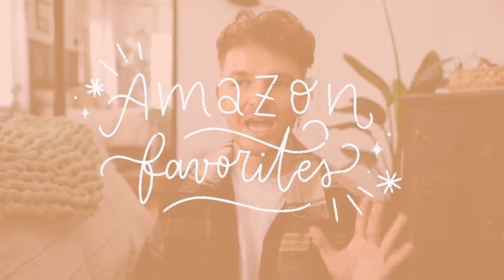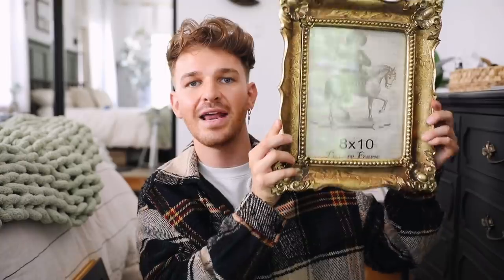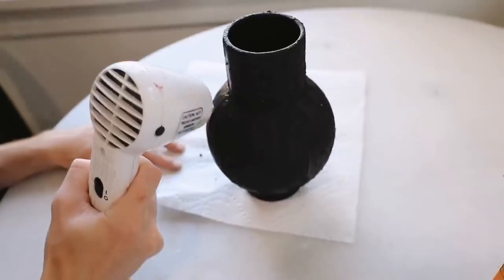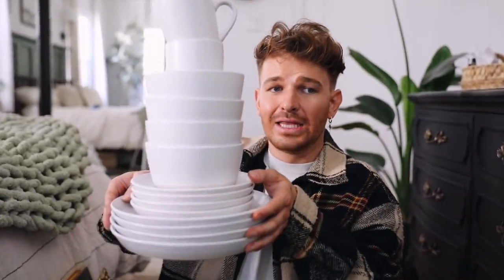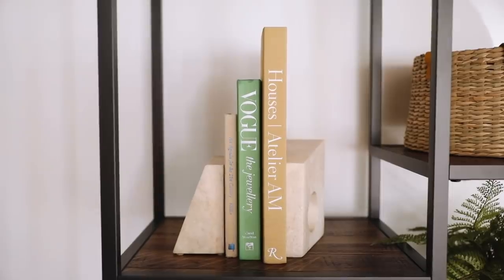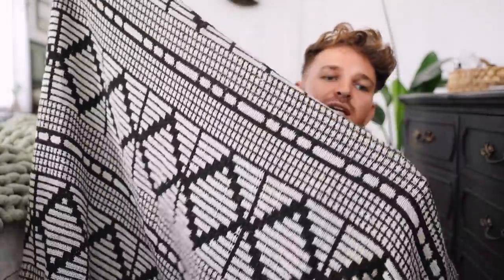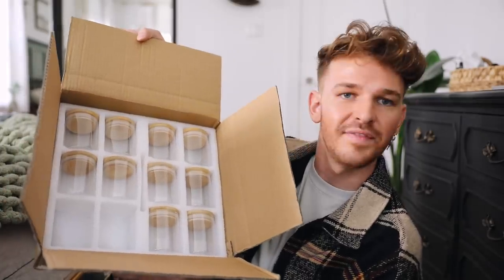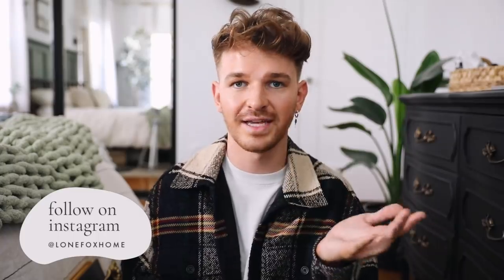MUST HAVE AMAZON HOME DECOR + DIY HACKS that changed my life!!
Happy Thursday! Sharing some of my new favorite Amazon finds with you that I’ve purchased over the past few months ranging from kitchen goods, decor and organization! What item/s were your favorite?

+ Gold frame 1
+ Gold frame 2
+ Gold frame 3
+ Rattan coasters
+ Birch branches
+ Contact paper
+ Glass jars
+ Stacking Mixing bowls
+ Houses coffee table book
+ Faux jasmine flowers (vase filler)
+ Woven Blanket
+ Heat gun
+ Ceramic Dinner set
+ Greek statue head wall planter
+ Wooden Stool plant stand
+ Stone spray paint
+ Label Maker